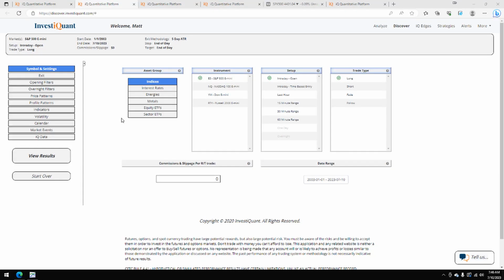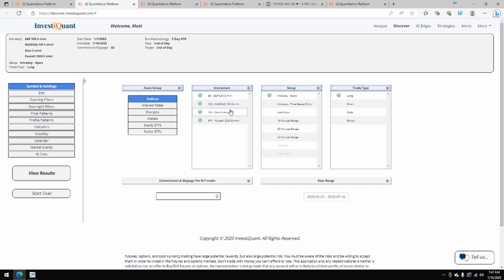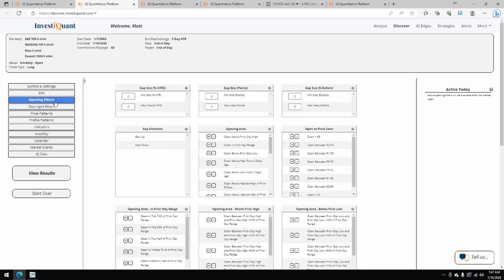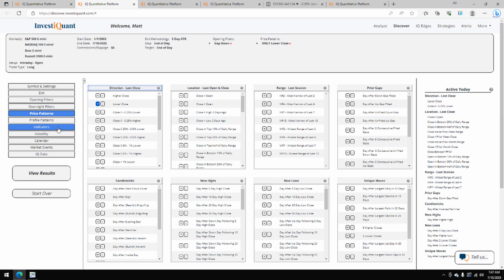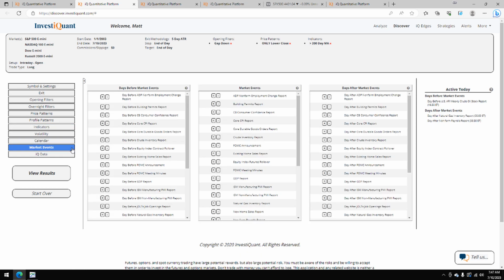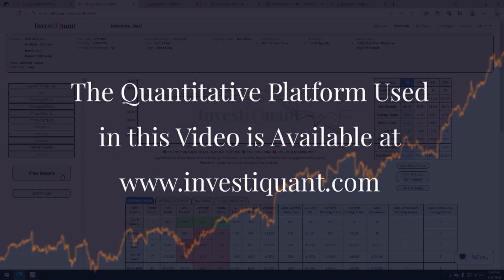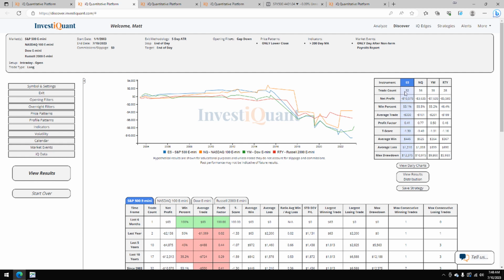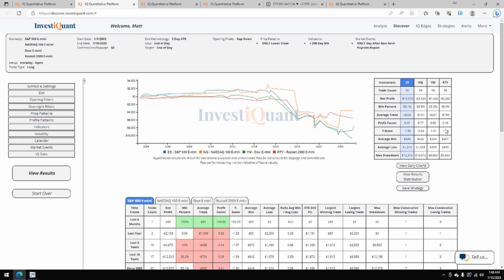The markets closed lower on the NFP report, here is what has happened following that session.